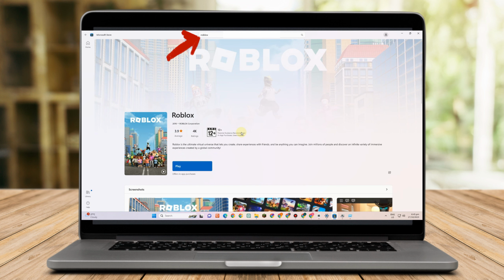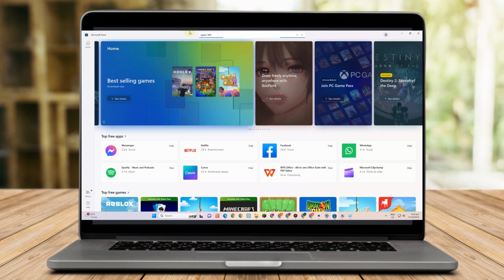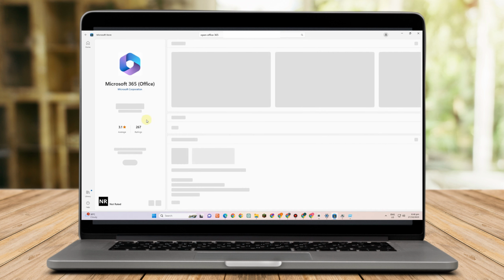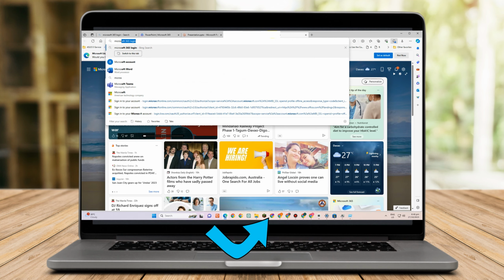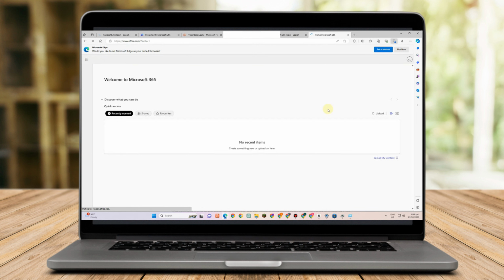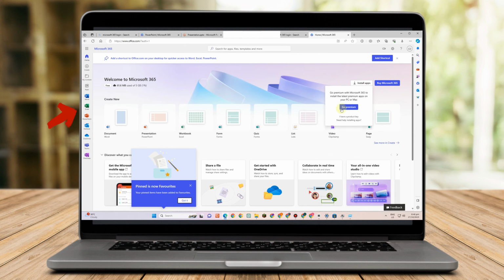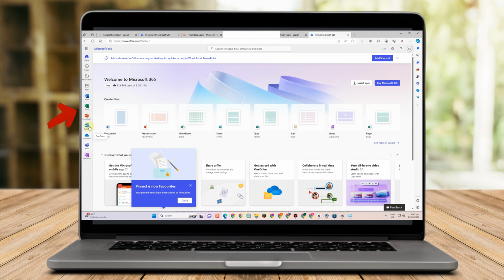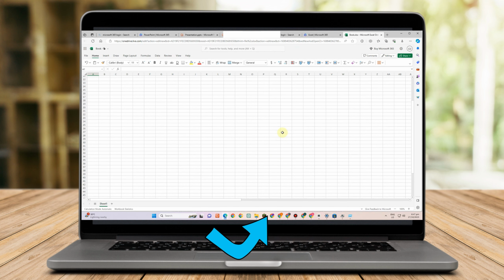How To Download And Install Microsoft Excel For Free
If you’re looking to download and install Microsoft Excel for free, you’ve come to the right place! Here’s a quick guide on how to do it:

First, visit the official Microsoft website.
Next, click on “Excel” from the list of available products.
Click on “Try for free” to download the trial version of Microsoft Excel.
Follow the prompts to install the software on your device.
And that’s it! You can now use Microsoft Excel for free for a limited time.

Remember, it’s important to choose a reliable source when downloading software. If you’re having trouble downloading or installing Microsoft Excel, consider checking out some of the helpful tutorials available online.